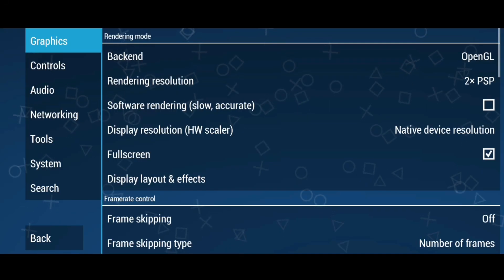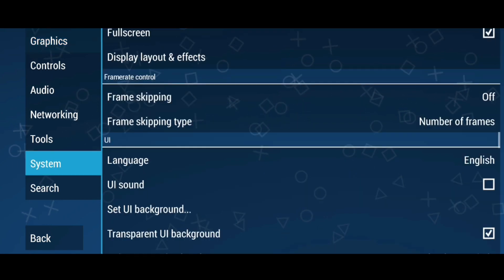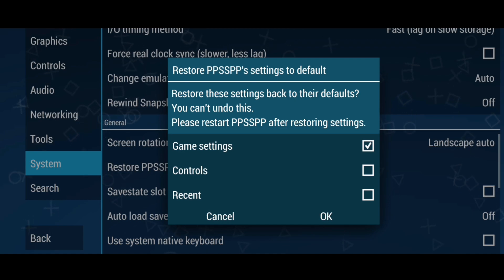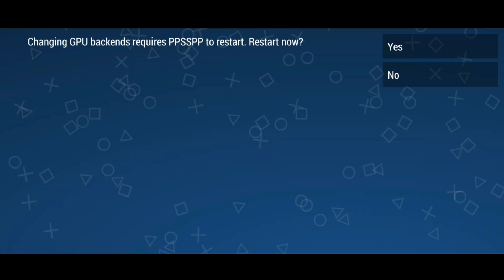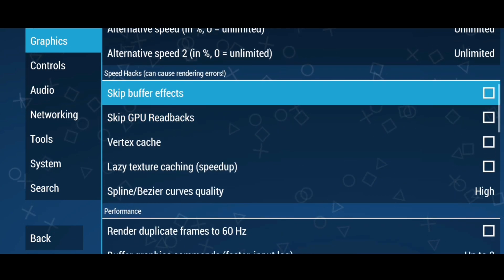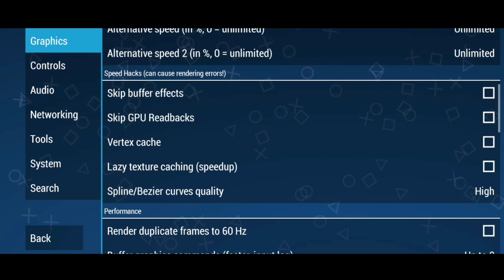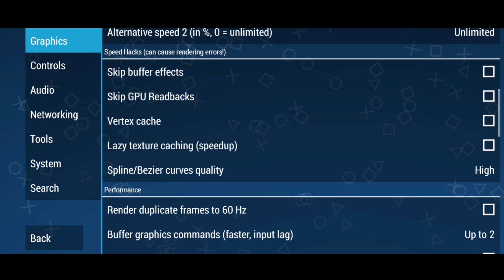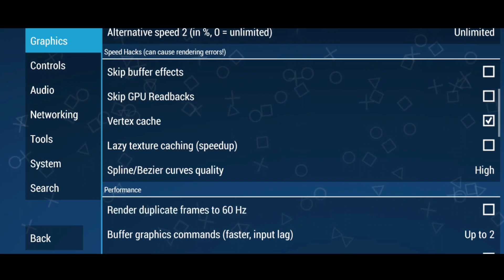PPSSPP best settings for Android | No lag smooth gameplay | PSP Gamer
ppsspp best settings for android 1.15.4 latest version 2023

With this settings you can play almost any game without lag..

ppsspp best settings for Android 2023
ppsspp best settings tekken 6
ppsspp best settings god of war
ppsspp best settings Android
how to fix lag in ppsspp
ppsspp no lag settings
ppsspp latest version settings
ppsspp android best settings no lag
PPSSPP settings for latest versions
ppsspp settings 1.14.4
ppsspp best version settings
ppsspp melhores configurações para Android
pengaturan terbaik ppsspp